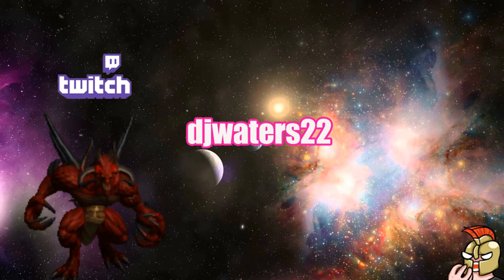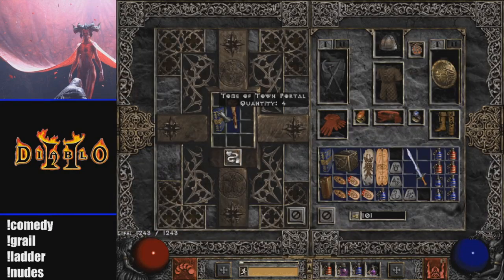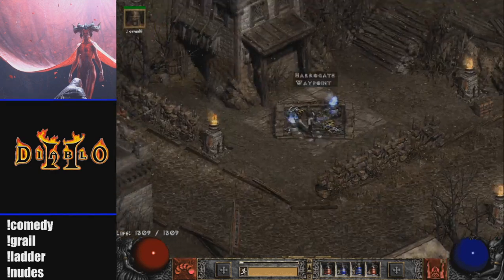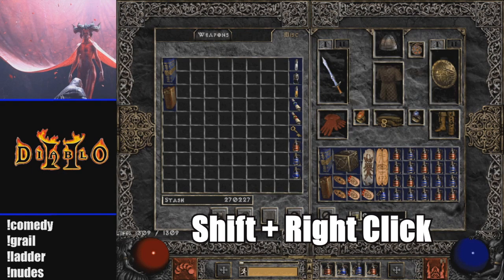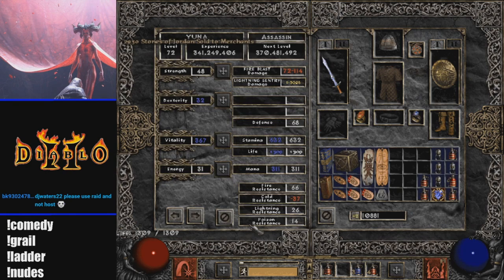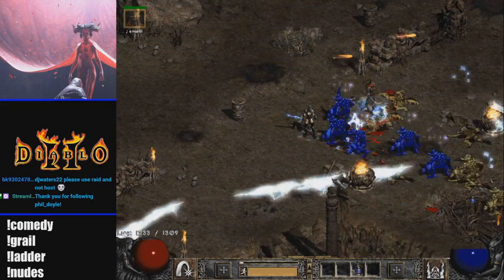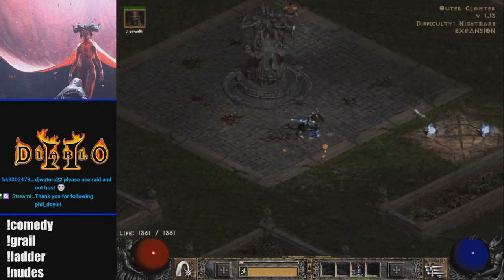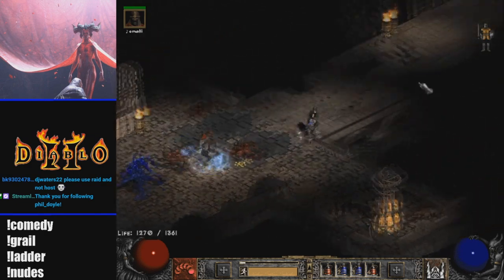💢 DIABLO 2 TIPS FOR NEWBS💢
This video is aimed towards new players

Diablo 2 Resurrected ? Diablo 2 Remastered ?